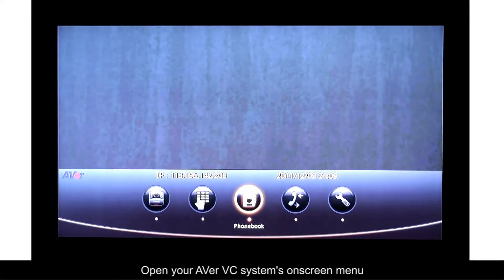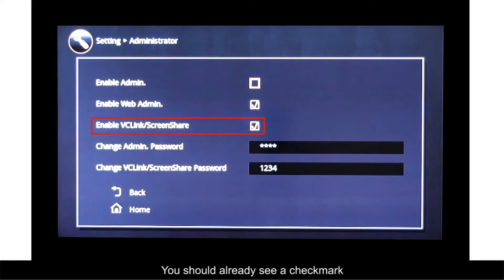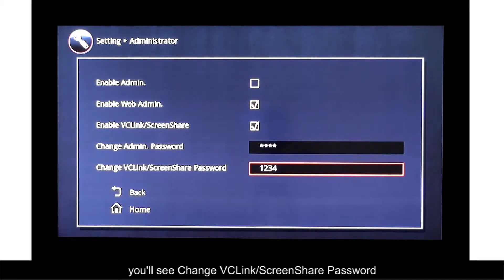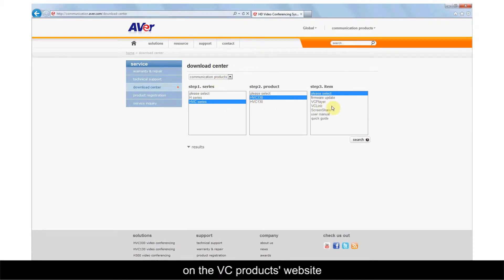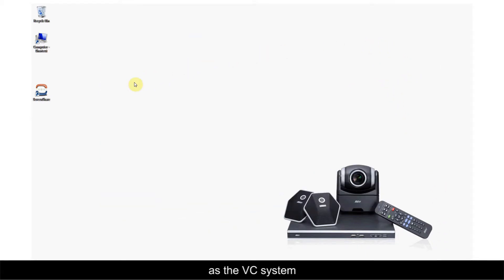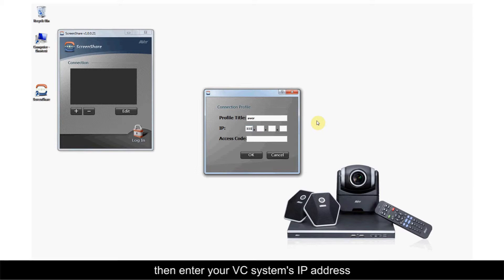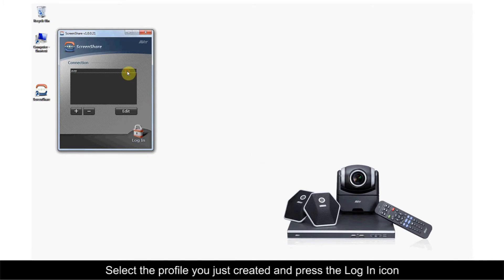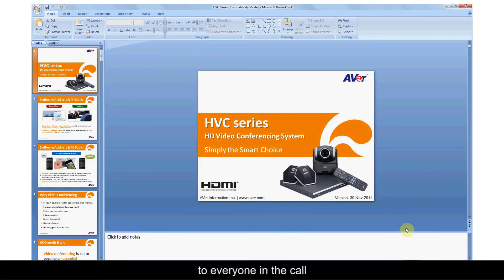ScreenShare Software Introduction Video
With this handy software, AVer VC users can wirelessly share PC content to all sites instantly during video conferences.